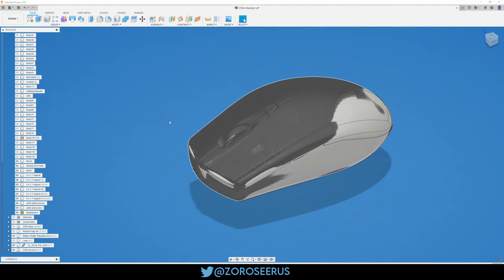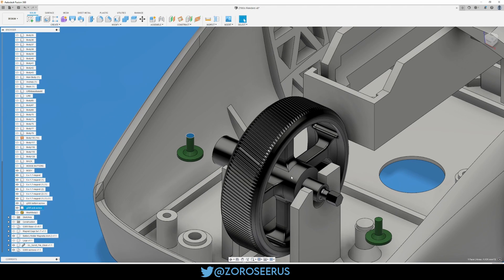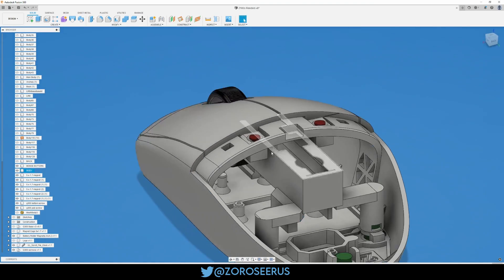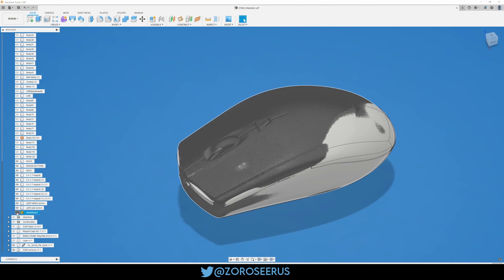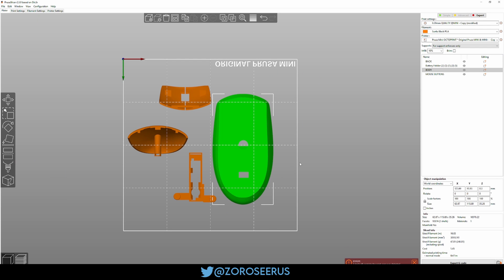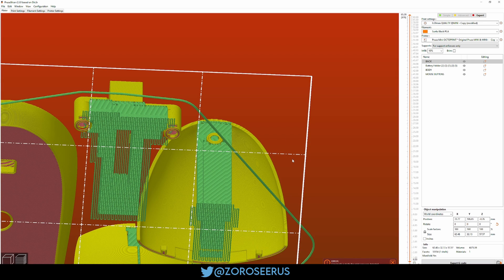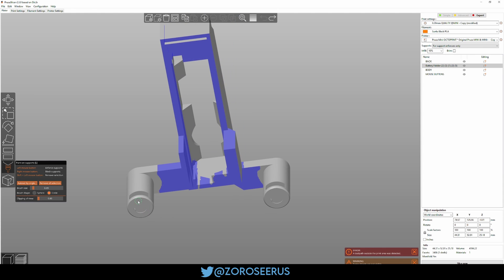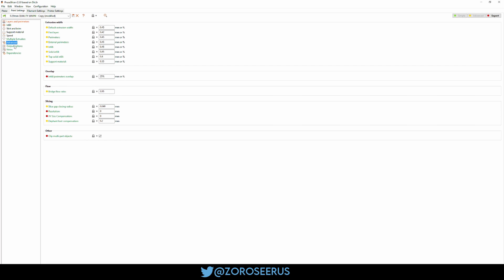Z100s, Symmetric 3D Printed Mouse Overview, Instructions, Explanation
link to stl files
etsy shop

-60g
-Wireless using G305 Internals
-Rechargable AAA via magnetic microusb tip or 675 battery
-Designed for FDM printing

Timestamps (Will update):